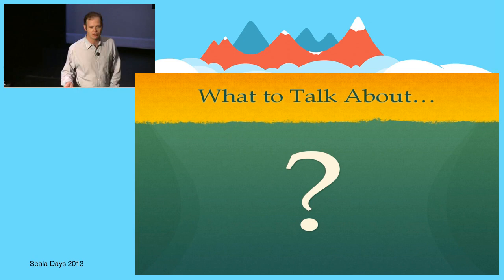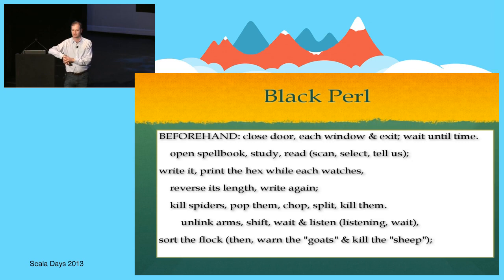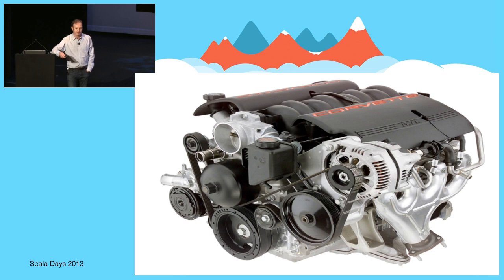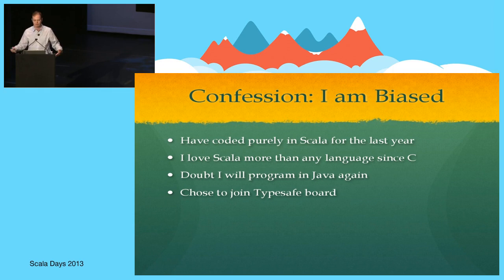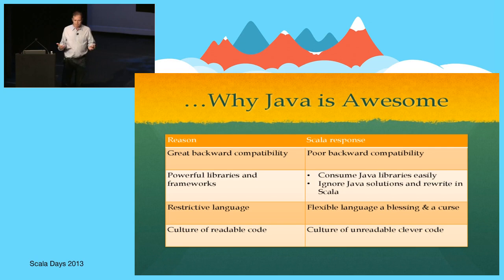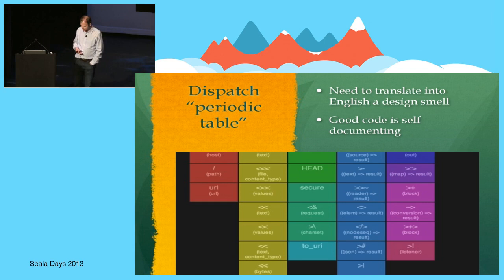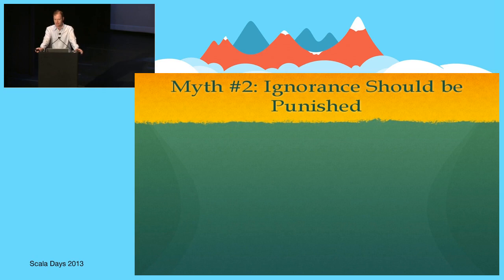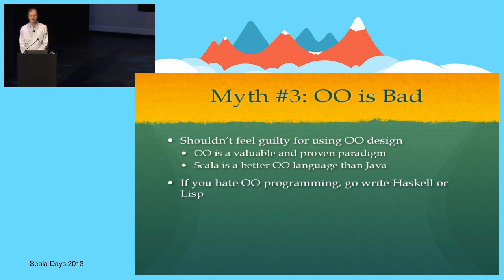Keynote - Scala in 2018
It's 2018. Scala is now 15 years old and the dominant programming language for enterprise apps. But how did we get here? What hurdles did we tackle and what hurdles tackled us?

Author:
Rod Johnson
Rod Johnson is the father of Spring, which grew out of his influential book,  Expert One-on-One J2EE Design and Development,  which initiated the  lightweight  transformation of enterprise Java. Rod co-founded SpringSource, where he served as CEO until its 2009 acquisition by VMware.

Rod is an authority on enterprise Java architecture, a thought leader on open source development and business models, and a popular speaker at conferences around the world.

Rod has over 15 years technology, management and business experience. He holds a BA with Honors in Computer Science, Mathematics and Musicology as well as a PhD from the University of Sydney.